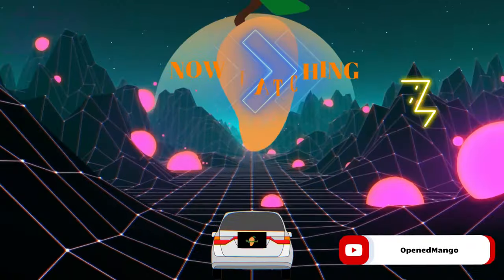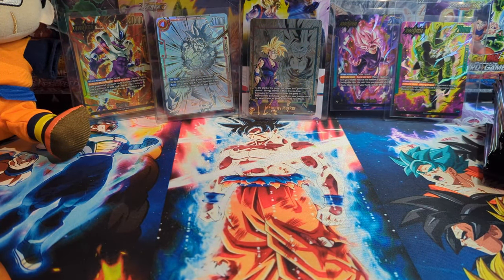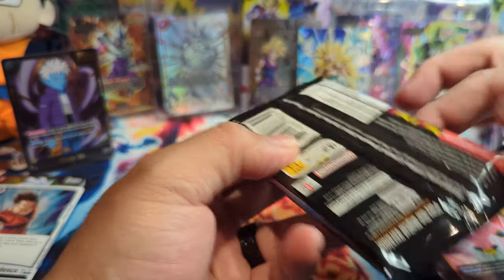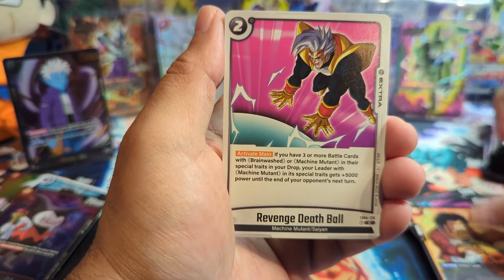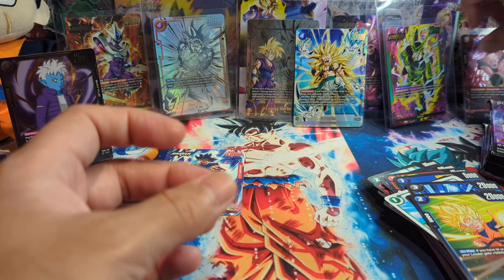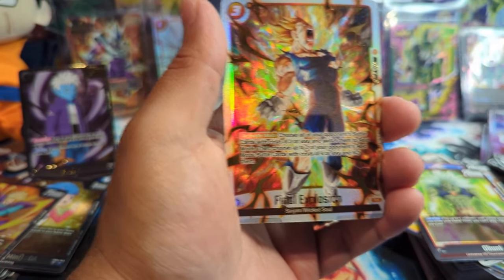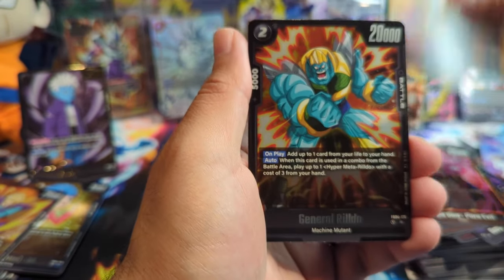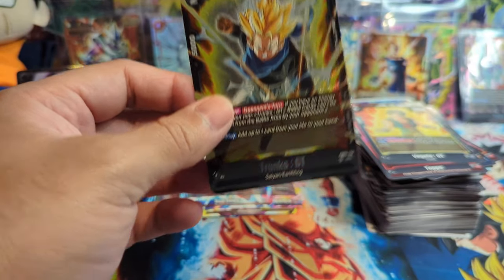*NEW* Ultra Limit Booster Box Opening! Dragon Ball Super Card Game Fusion World!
I got lucky and found a box of Ultra Limit at my local card store and had to open it ASAP!

Let me know your favorite pulls from the video!

Thanks as always for all the support!